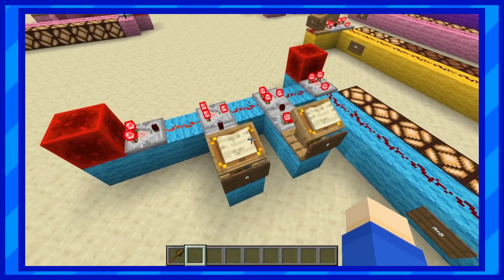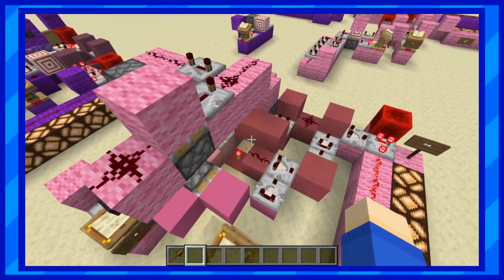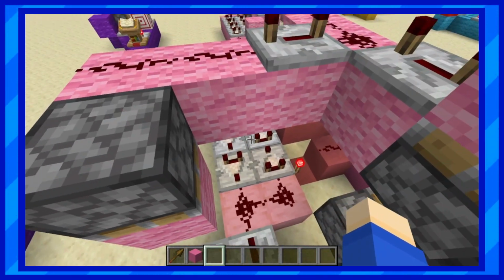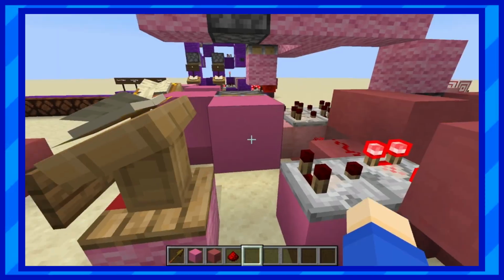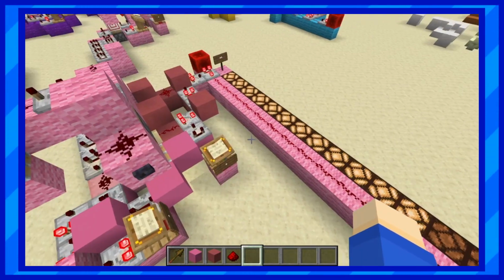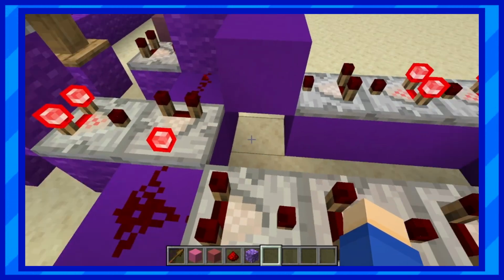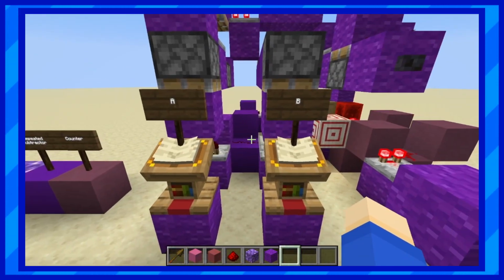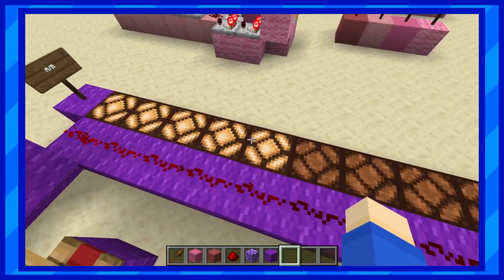Doing Math with Redstone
Sometimes I come up with little redstone challenges for myself, and one of my more recent ones was making things that can do basic arithmetic with signal strengths. Hopefully you find some use for these, or at least learn something.